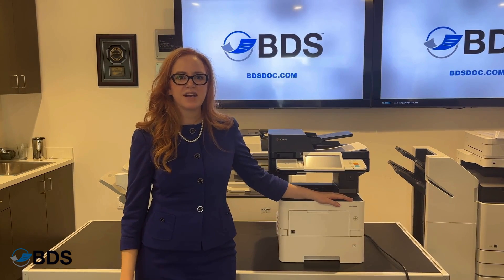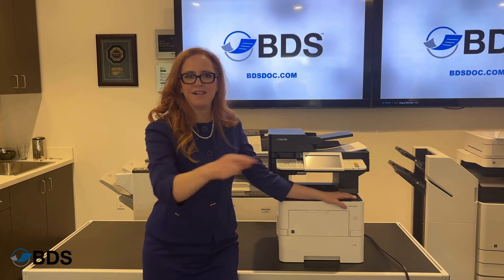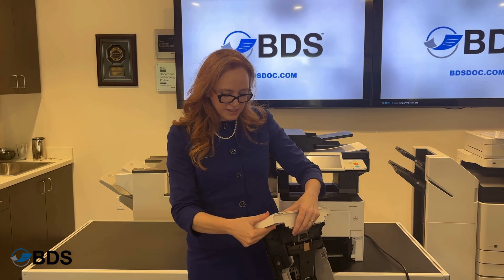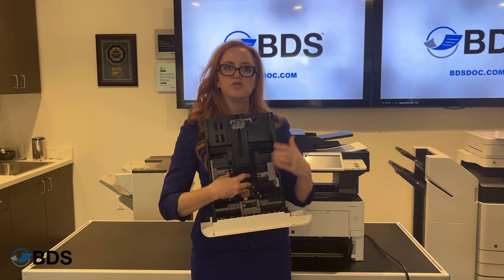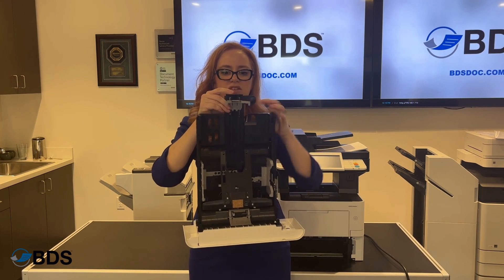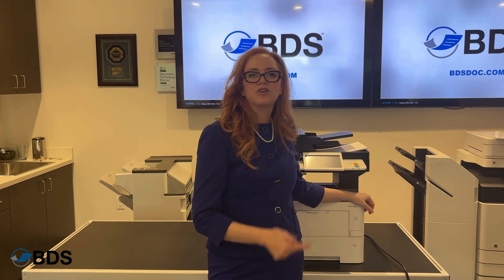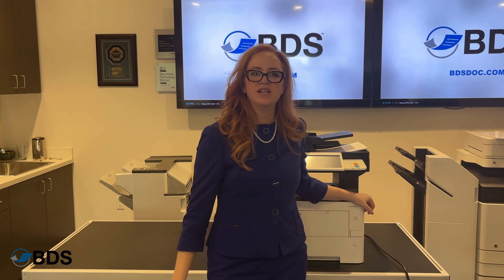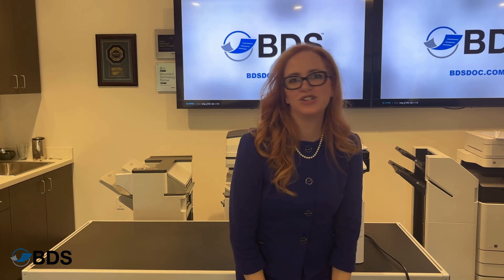Kyocera ECOSYS | How to Change Paper Tray from Letter to Legal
Learn how to change the paper tray size from Letter (8.5" x 11") to Legal (8.5" x 14") on a Kyocera ECOSYS printer.